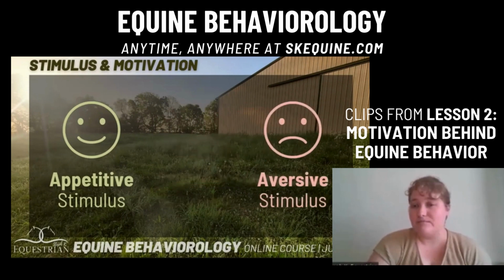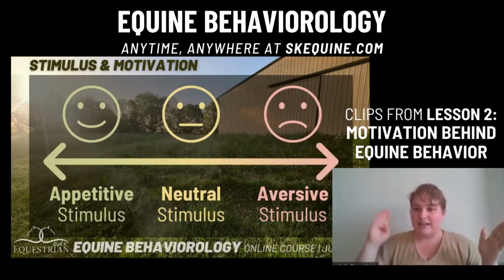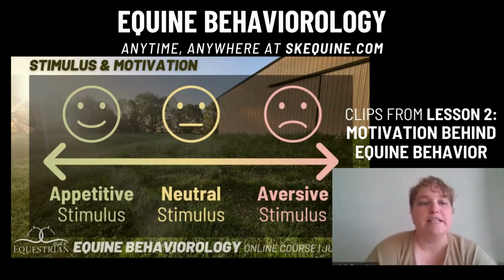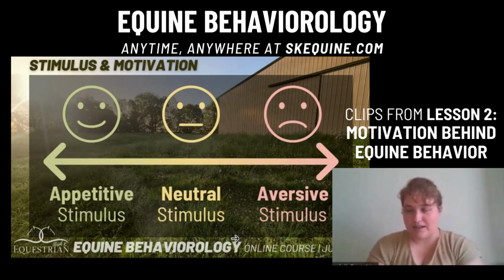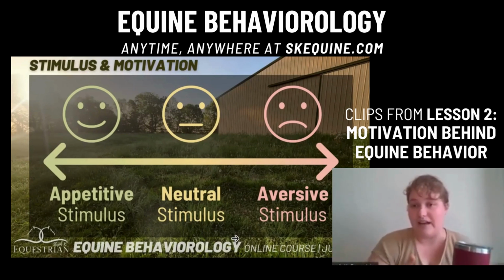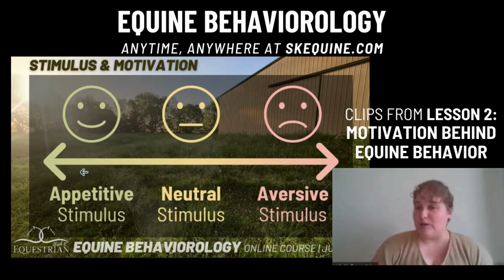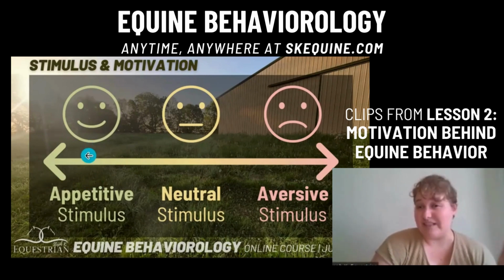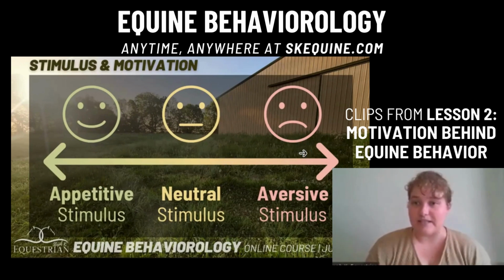Stimulus Value is Subjective & Dynamic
A preview of SKE Equine Behaviorology Lesson 2: Motivation Behind Equine Behavior

Ever wonder why your horse does what they do?

Has your horse ever stopped wanting food in the middle of an otherwise good R+ session?

Does your horse sometimes disengage or lose focus during training?

In this class, you'll learn about dynamic motivation and the huge role it plays in your interactions, training, & relationship with your equine. This class covers some of the most important, yet often overlooked, concepts in training theory.

Topics include:
✍️ Defining an objective stimulus
✍️ The spectrum of value, from aversive to appetitive
✍️ Stimulus value as a subjective, dynamic, and context-dependent variable
✍️ Saliency, and its influence on motivation & behavior
✍️ The role of species-specific needs on equine behavior

💻 Access this class recording from anywhere in the world, anytime via our SKE Online Video Resources website. Once you've purchased this course, use your email to login & view your video(s).

Want more than just one class? Get the full 10-Lesson Equine Behaviorology Course Package and learn everything you need to know to train your horse effectively and ethically ❤️🐴

Want one-on-one instruction from Steph? Book a Virtual Consult to get direct feedback on your specific situation with your equine from anywhere in the world, request a Clinic Booking to have Steph travel to you, or sign up for our Local Education opportunities at our 100% Force-Free, R+ facility in Missouri, USA.